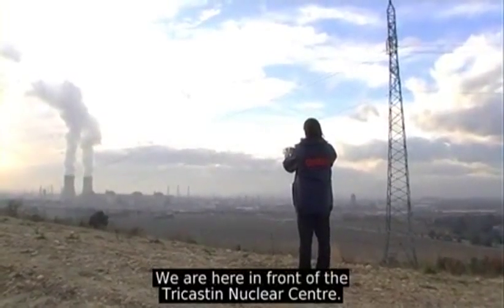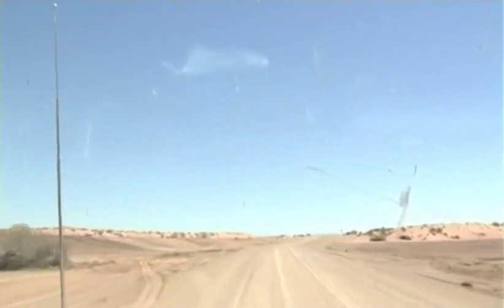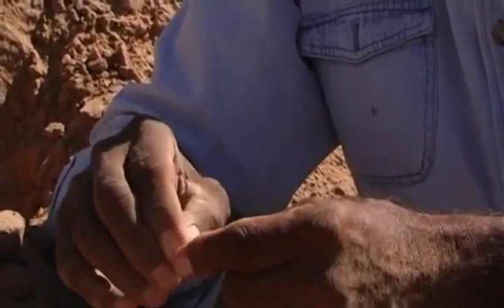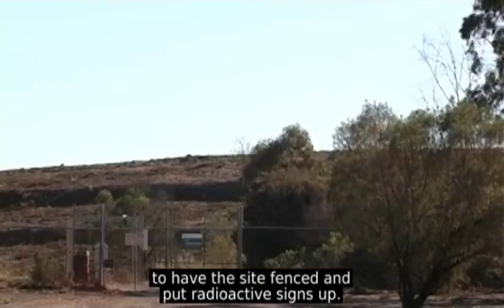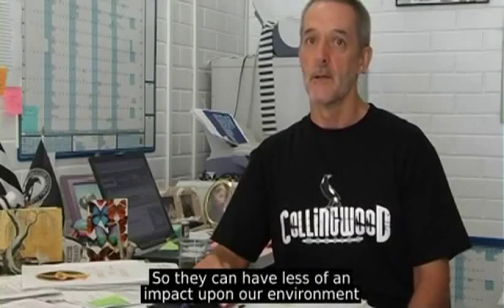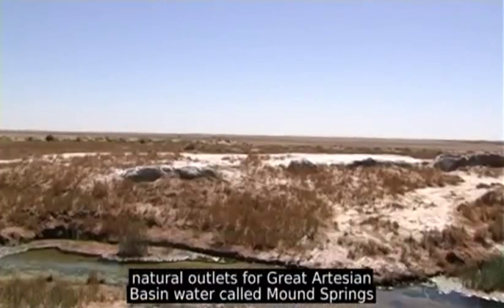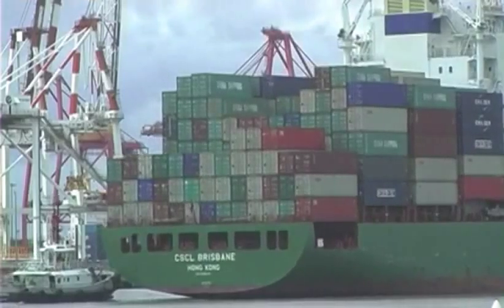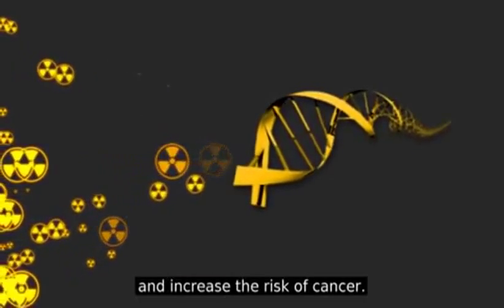Uranium is it a Country? The Origins of Nuclear Power - Documentary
A must see documentary film.
In Europe nuclear energy is more and more often celebrated as saving the climate. Clearly, nuclear power plants need uranium.

The aim is to comprehensively illustrate the opportunities and risks posed by nuclear energy, whilst paying particular attention to uranium mining.

Australia has the world's largest deposits of this resource. We will travel to the "land down under" to exemplify where uranium comes from, where it goes to and what is leftover from it.

There is plutonium (used mostly together with uranium) and thorium. And by now there is just one thorium nuclear reactor in India. (what concerns nuclear fusion, deuterium and tritium could be use, but this is just hypothetical).

By now the most used combustible for the nuclear energy production is uranium and the world has many problems and risks because of this. This film is about uranium and its use for the nuclear energy production. It doesn't want to be comprehensive of everything concerning nuclear reactors. And it is a very good film, based on a accurate inquiry about uranium.